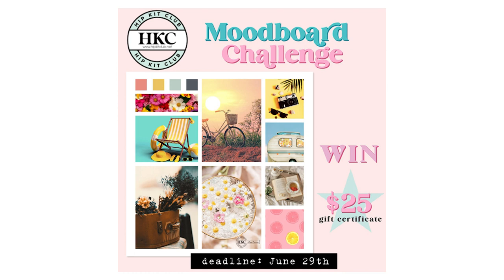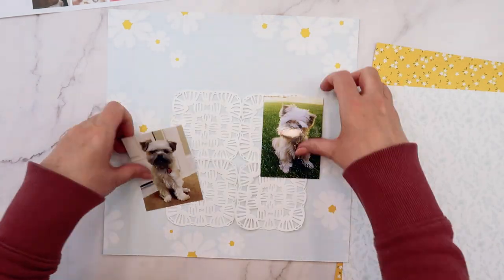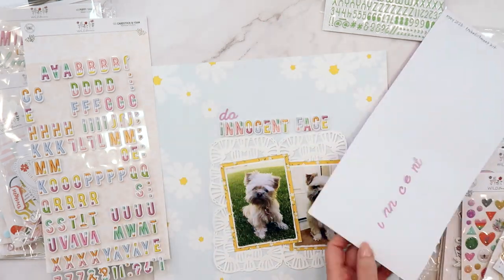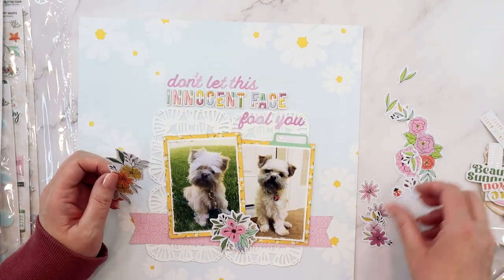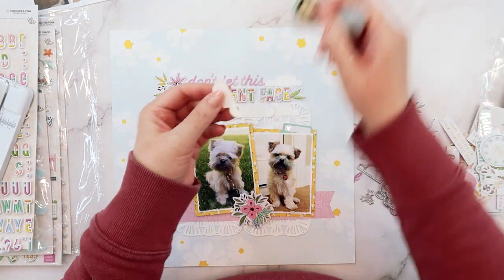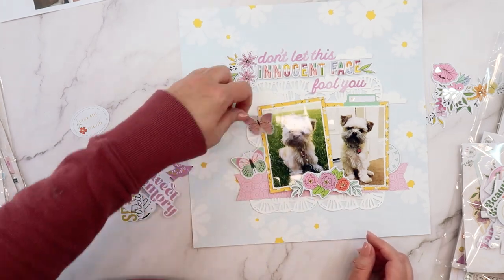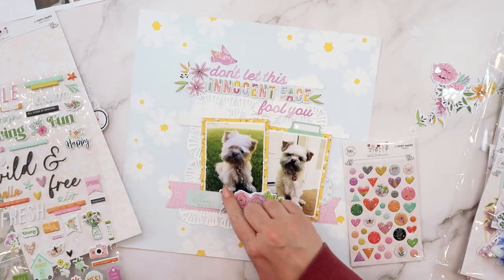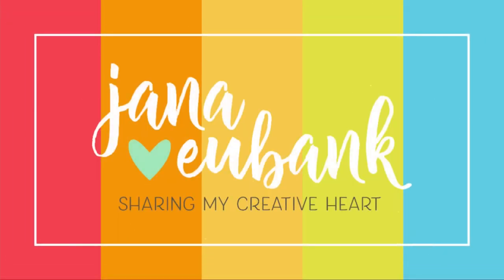Scrapbook Process: Stinker of a Pup! | Scrapbooking Ideas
Today I am using the Hip Kit Club June Mood Board challenge along with the May 2023 Hip Kits to create a layout about my naughty, little Morkie-Pom. Don't let that sweet, stuffed-animal face fool you! She is a little stinker! Ha!

Please stop by my blog to pin photos of this layout or to see the complete list of supplies used.